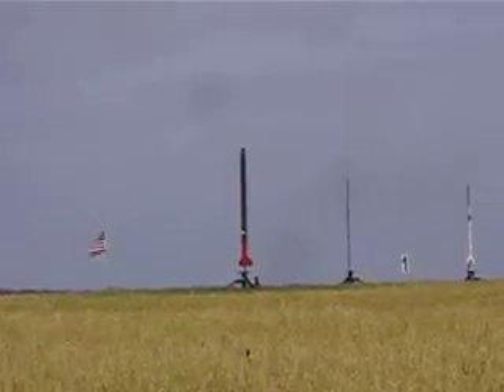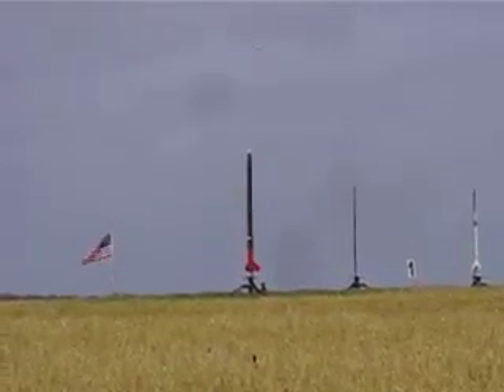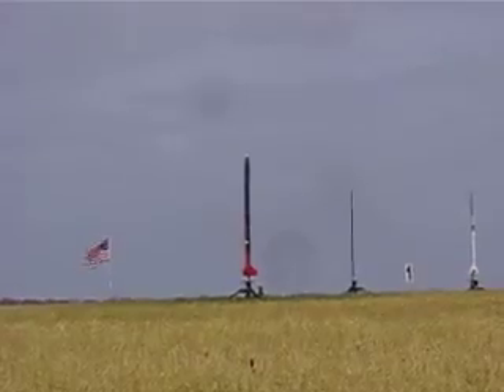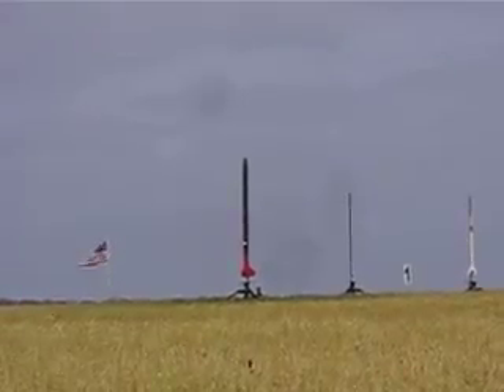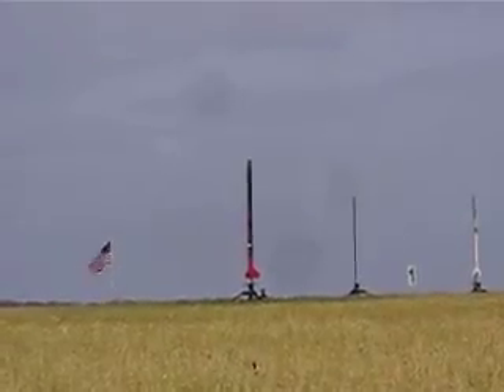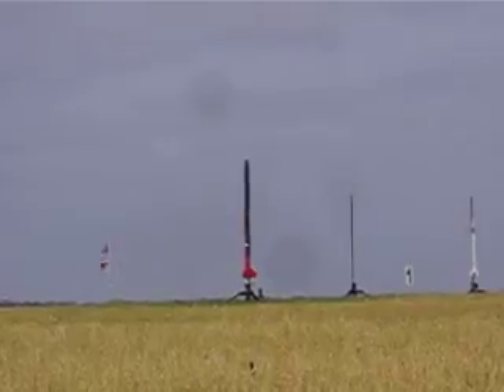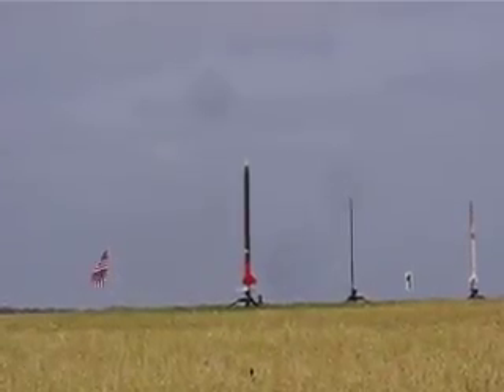K550 Super Magnum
My Super Magnum launches with an Aerotech K550W motor. Red Glare X - Filmed by Sean Lucey